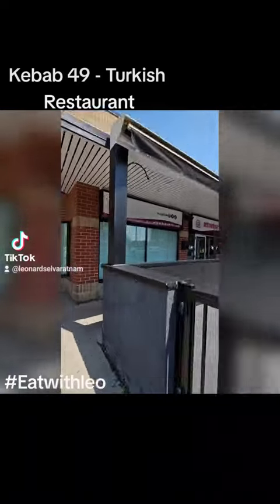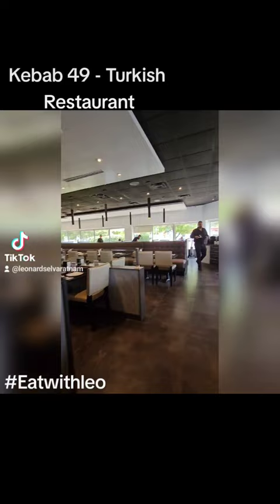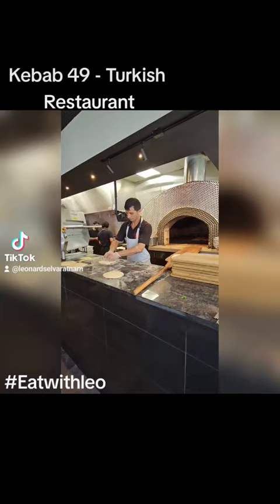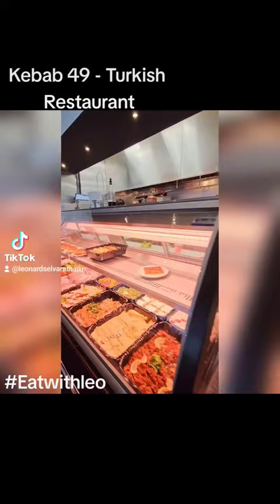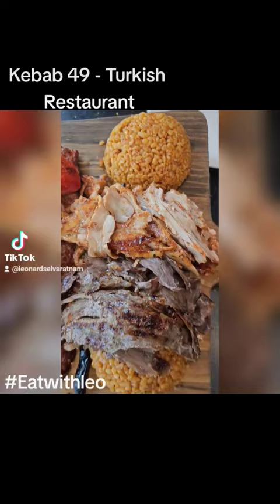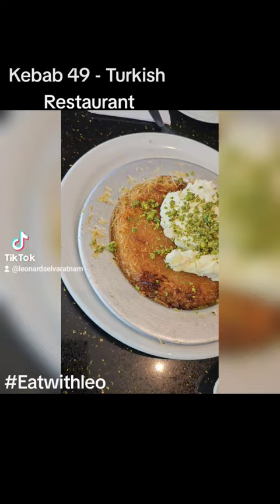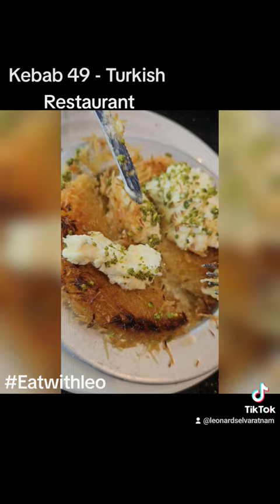Kebab 49 - Turkish Restaurant